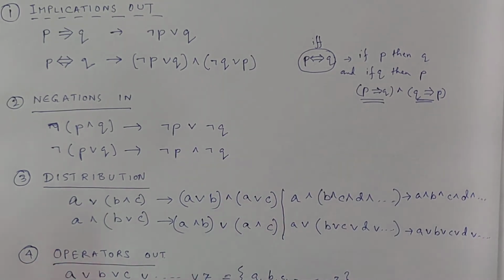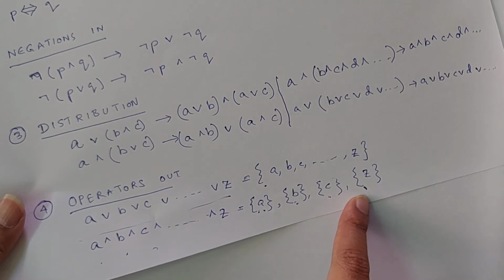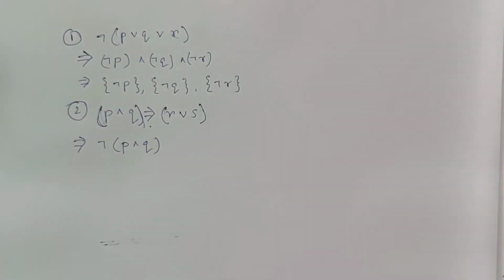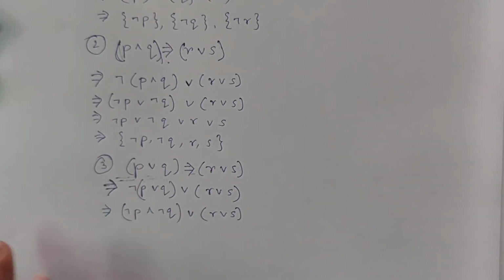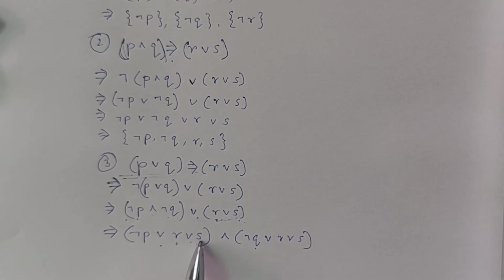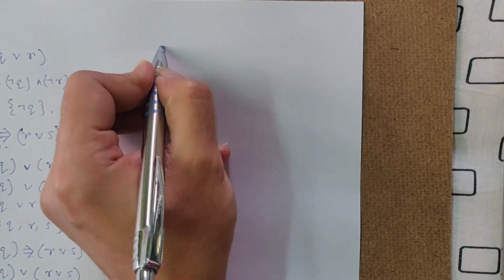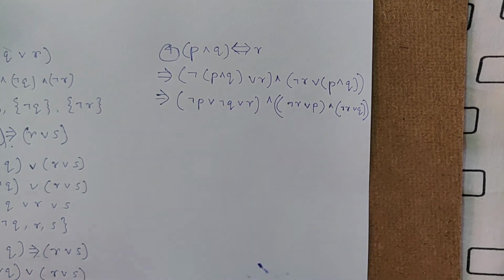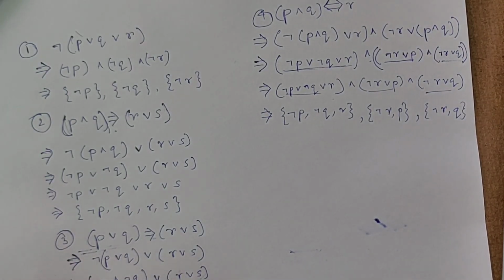6I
REASONING : PROPOSITIONAL LOGIC